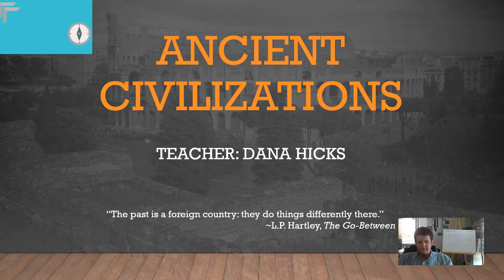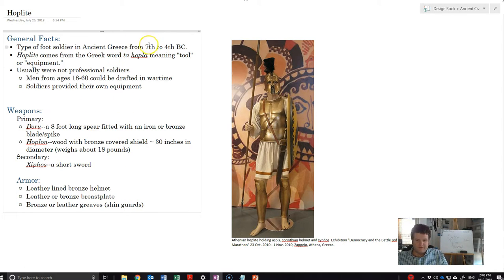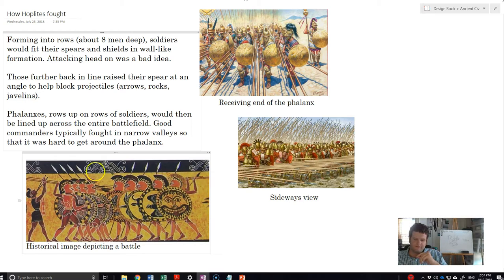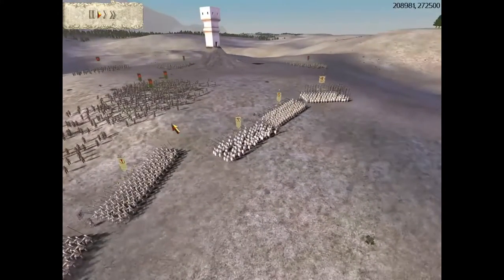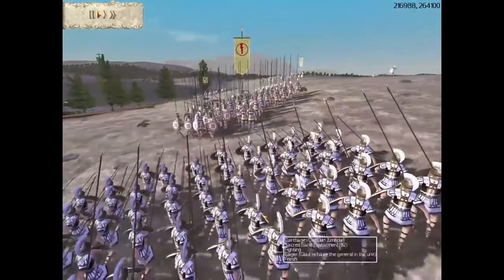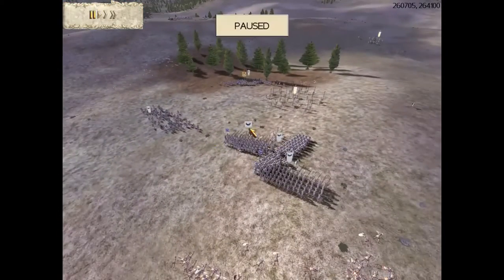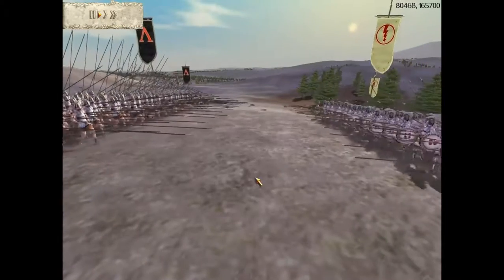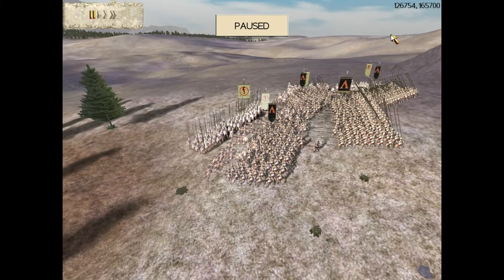Battle Tactics: Hoplites of the Ancient World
An older video I made for my Ancient Civ course back in Fall 2018. It isn't perfect. It covers the equipment and methods of the Hoplite. Then in Rome Total War, I show how they used these to fight battles.